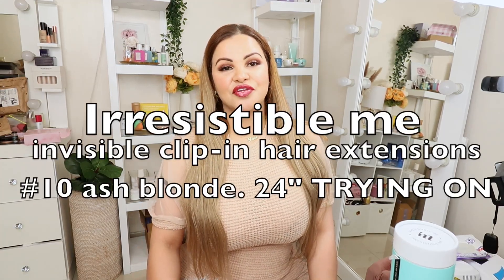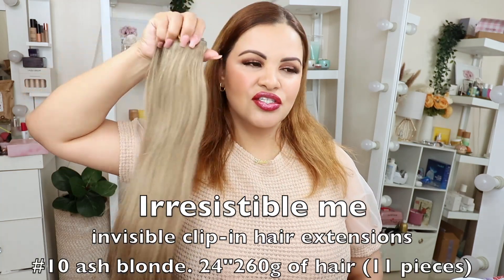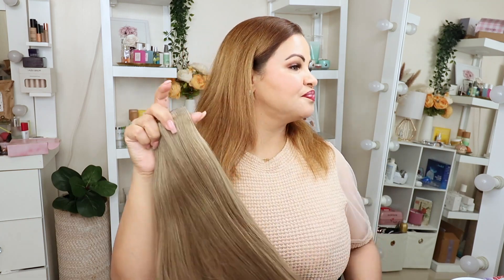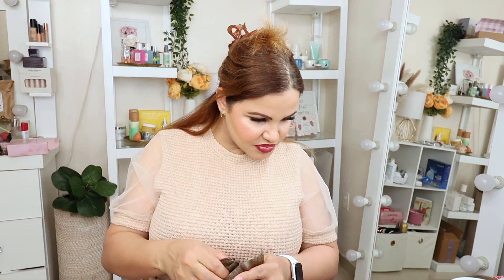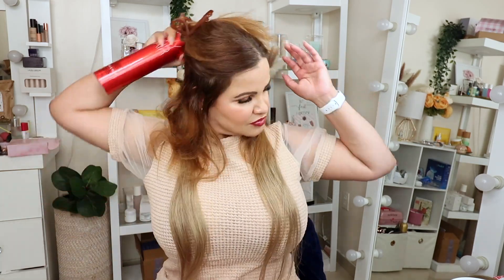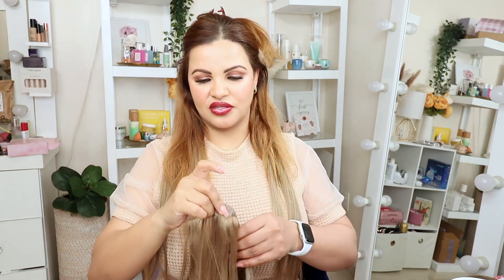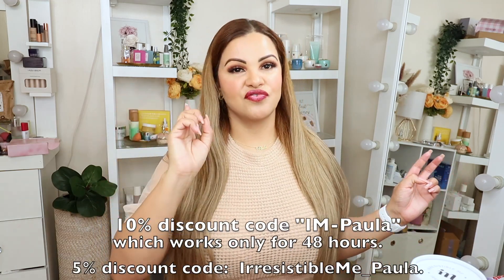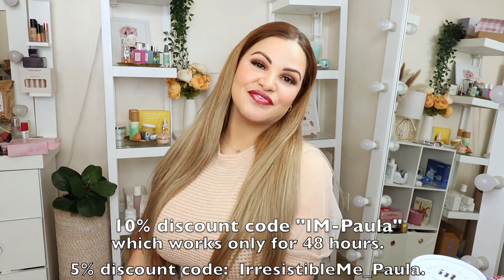Irresistible me invisible clip in hair extensions 10 ash-blonde 24"260g of hair 11 pieces TRYING ON